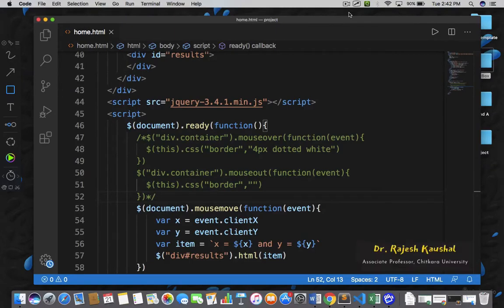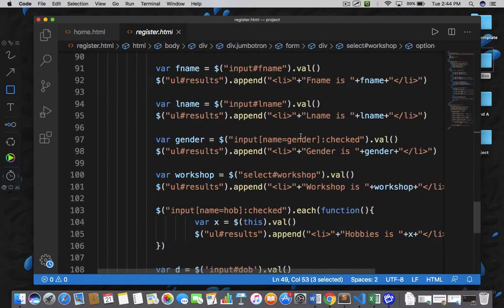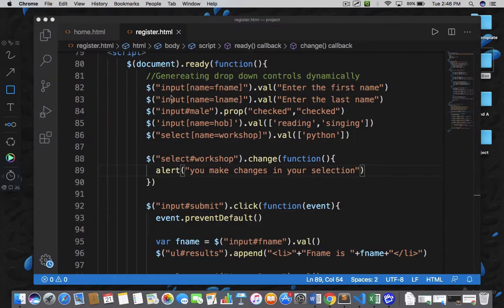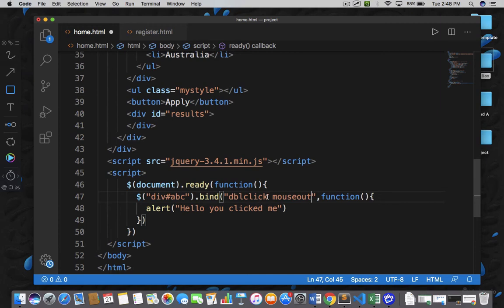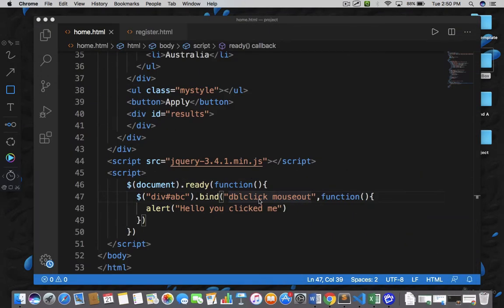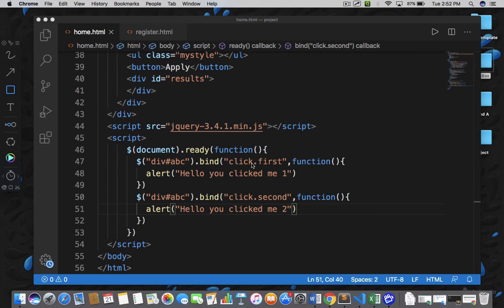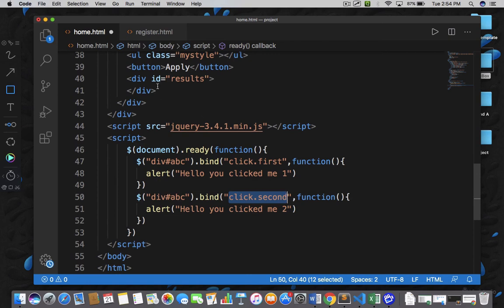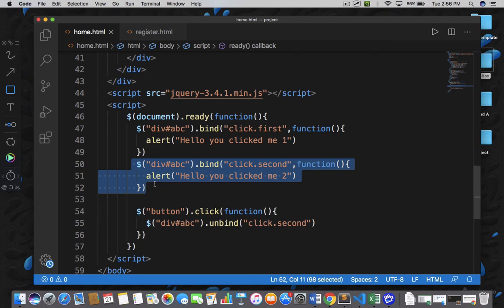Lecture 44-jQuery bind and unbind method and change event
The lecture will demonstrate how to use jQuery change event, jQuery bind and jQuery unbind method. The focus is on jQuery bind unbind events, jQuery bind multiple events, jQuery event namespace and jQuery event binding. It is an best example of jQuery event namespaces and how to bind multiple events jQuery.